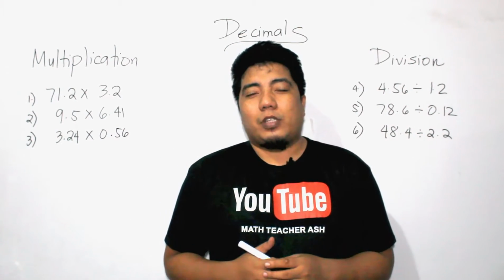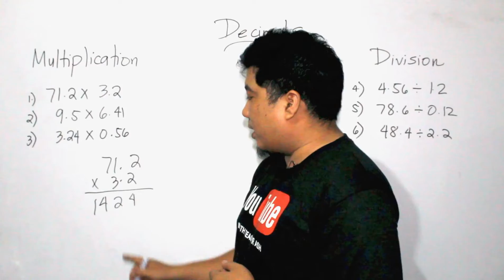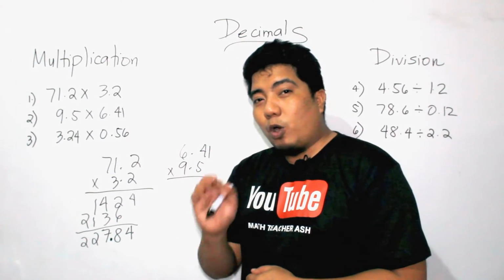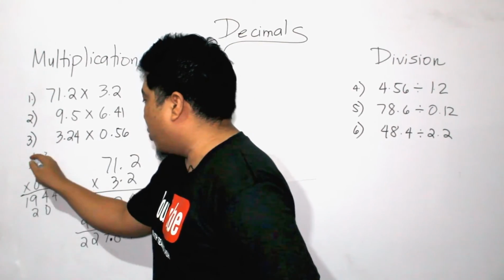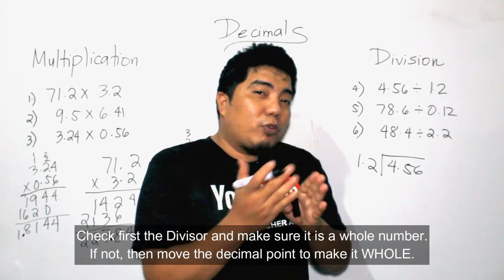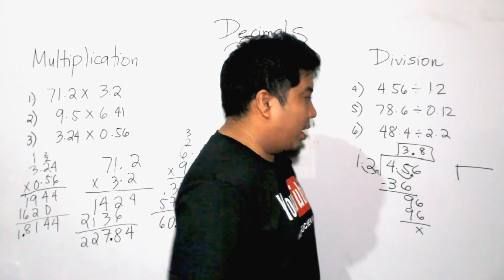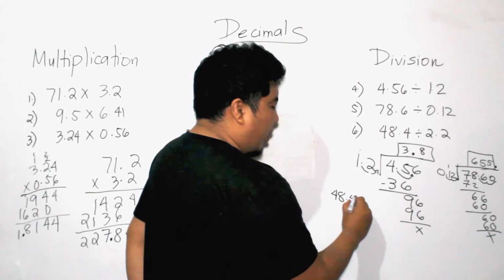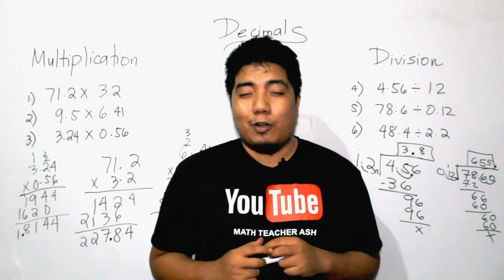MULTIPLYING AND DIVIDING DECIMALS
This is an instructional video teaching students how to MULTIPLY and DIVIDE DECIMALS.

A lot of things how to know the safest way to MULTIPLY and DIVIDE DECIMALS both with the same and different digits and some simple tricks to find it faster and easier.

USB Hub 4in1
2nd Monitor